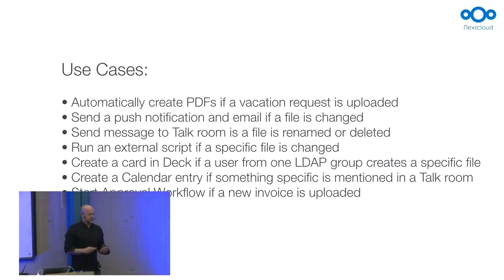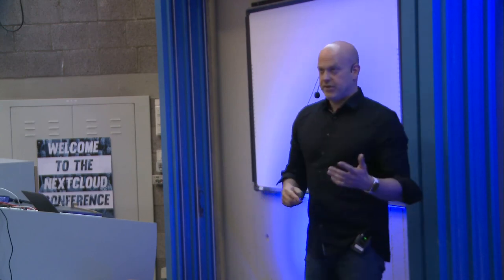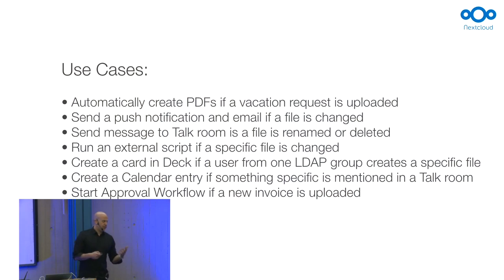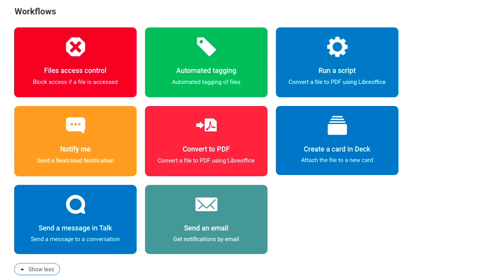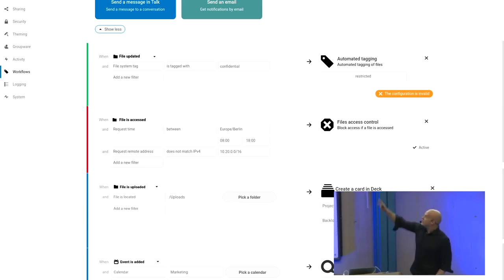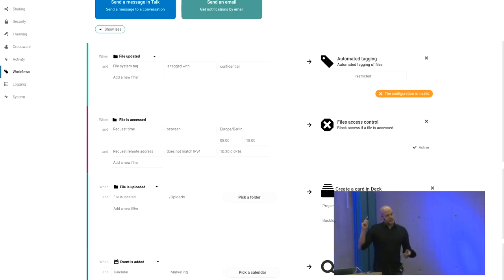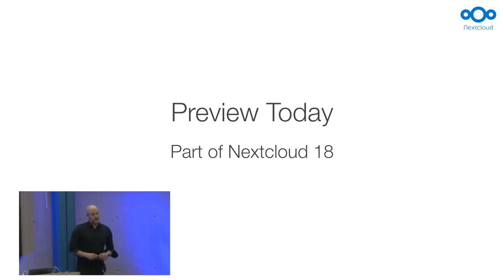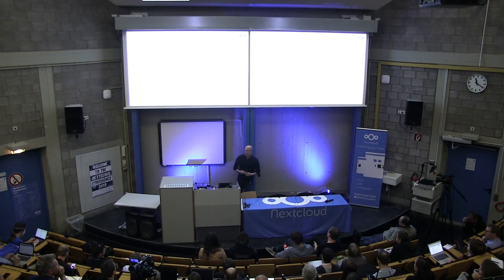Introducing Nextcloud Flow, coming to Nextcloud 18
In this video Frank introduces Nextcloud Flow, a new workflow engine coming to Nextcloud 18!